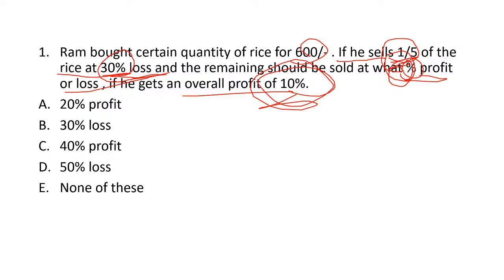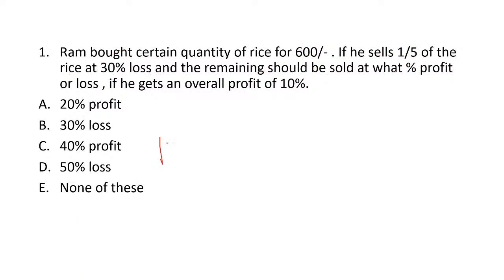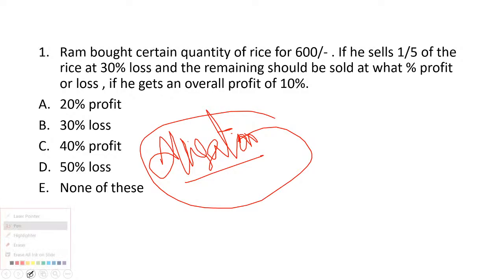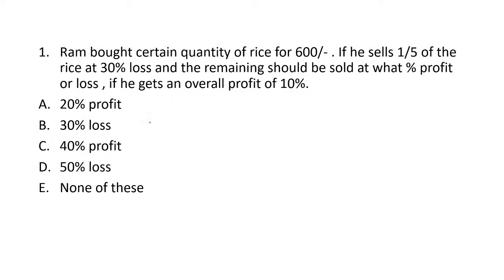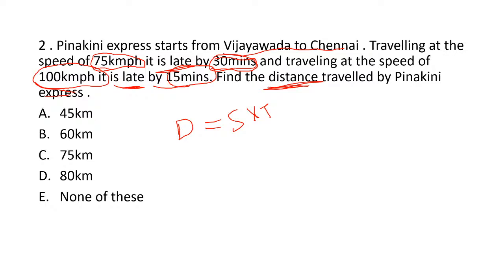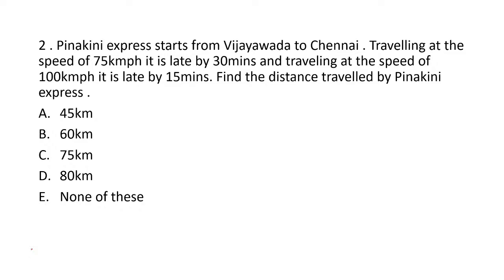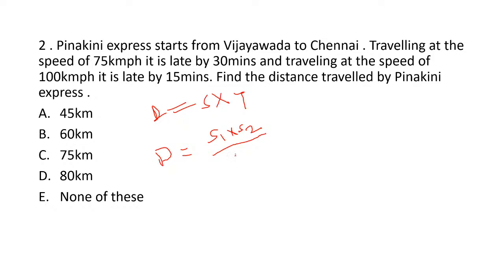QUANT WORD PROBLEMS PART 1 || SBI IBPS RRB PO CLERK 2020 || in English || by Aspiring Student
quant word problems part 1
miscellaneous word problems
quantitative aptitude for sbi po 2020
quant for ibps po 2020
quant for ibps clerk 2020